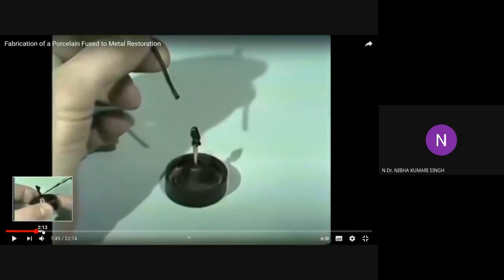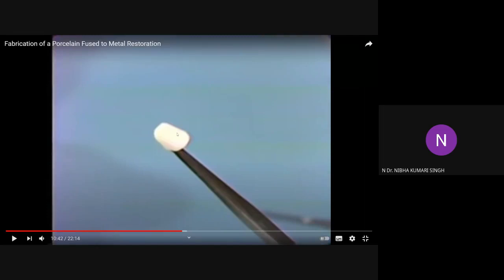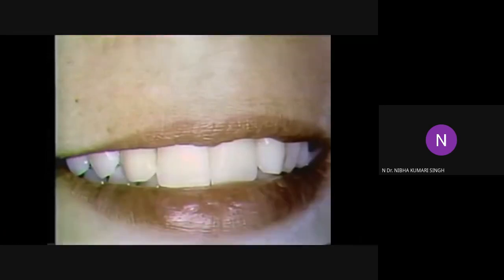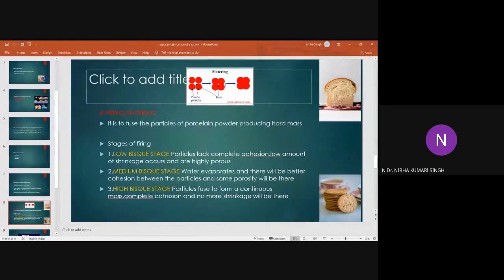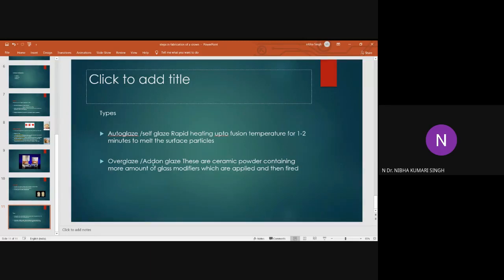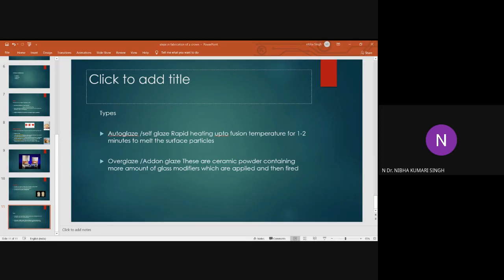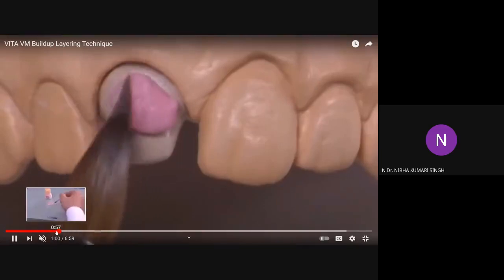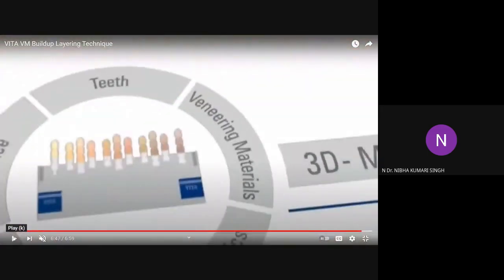2nd BDS Reg PCP Online Class